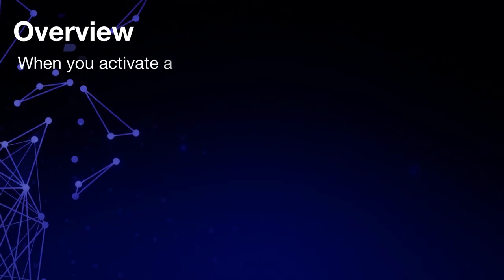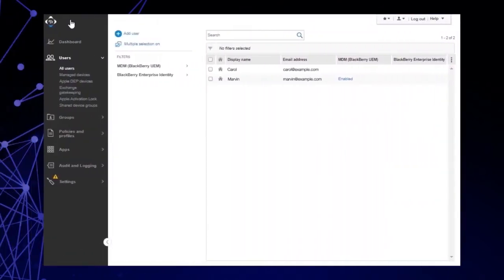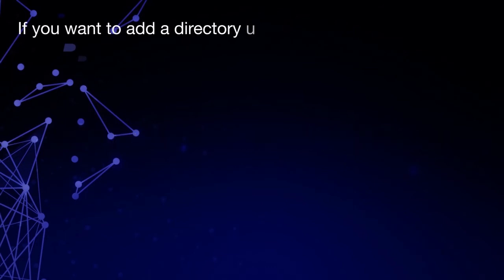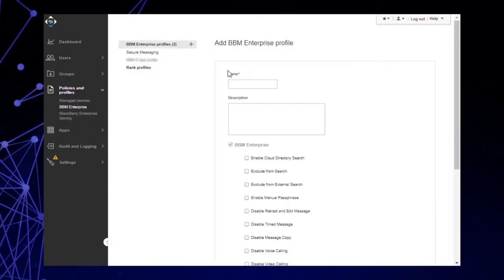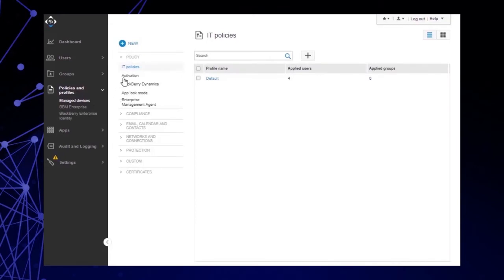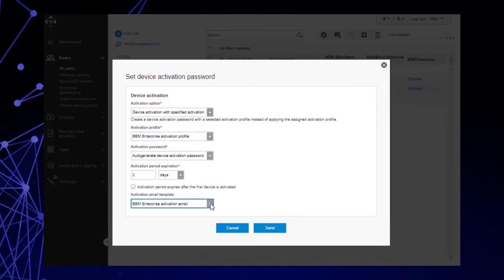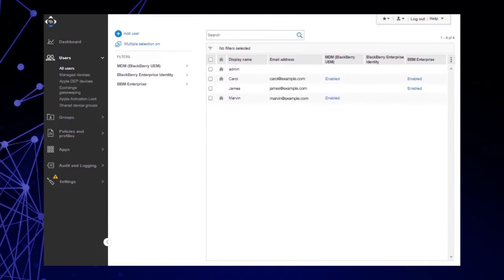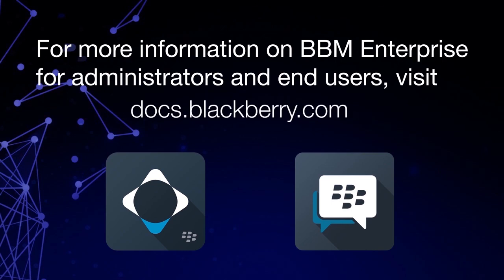Managing BBM Enterprise Users in BlackBerry UEM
​This video shows step-by-step instructions on how to manage BBM Enterprise users in BlackBerry UEM as well as how to activate the BBM Enterprise app for the first time on a user device.